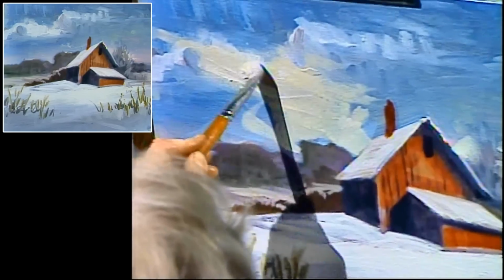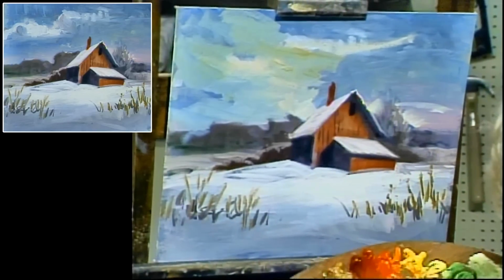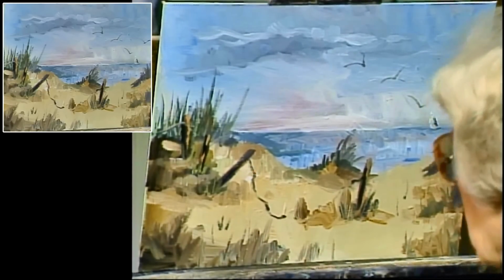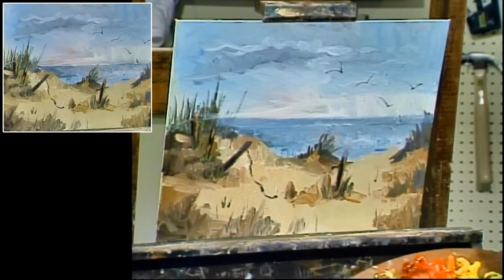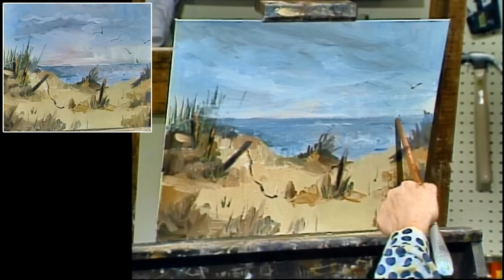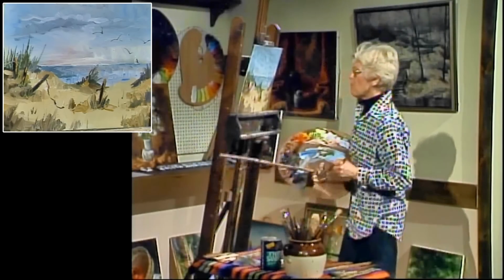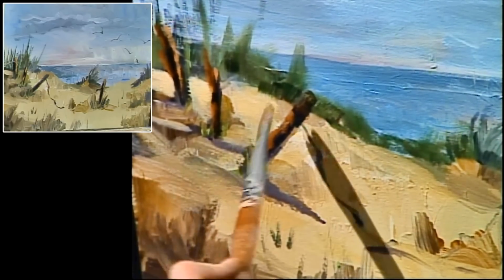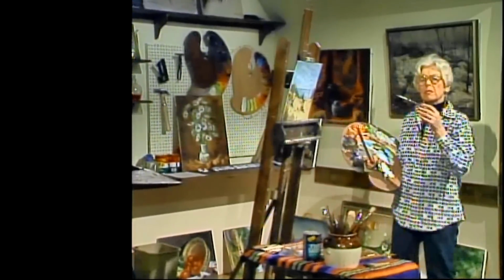Helen Van Wyk’s Double Critique: Improve Your Painting Skills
In this unique two-in-one video, Helen Van Wyk provides a detailed critique of two distinct paintings, offering students valuable insights into landscape painting techniques. Whether you are a beginner or an advanced painter, you’ll find these tips and techniques invaluable and easily implementable in your artwork.

Critique of the Snow Scene:
Helen begins by addressing common pitfalls in landscape painting, such as "kisses" where elements in the painting overlap or confuse the viewer. She demonstrates how correcting these overlaps can enhance the clarity of the scene.

Avoiding Kisses:
Helen explains how to prevent confusion by ensuring that elements in the painting do not blend into each other.

Enhancing Clouds:
Adjusting the color and placement of clouds to support the focal point and atmosphere of the scene.

Lighting and Shadows:
Properly aligning shadows with light sources to create a realistic atmosphere.

Color Adjustments:
Making the snow and other elements warmer to match the improved sky color.

Critique of the Seaside Scene:
In the second part, Helen focuses on creating a strong focal point and avoiding a divided composition.

Focal Point:
Strategies for establishing a clear focal point and avoiding distractions in the painting.

Avoiding Middle Divisions:
Helen advises against dividing the canvas into equal parts and suggests raising or lowering elements for better composition.

Simplifying Elements:
Removing or adjusting distracting elements to improve overall focus and impact.

Natural Lighting:
Using cast shadows and light effects to enhance realism and depth in the painting.

Helen’s critiques emphasize the importance of logical reasoning in art and offer practical tips for improving landscape paintings.

Subscribe now and join Helen on a journey to refine your artistic techniques and discover the satisfaction of understanding and using the basic principles in your paintings, ensuring you experience the fulfillment that comes from applying Helen's teachings.